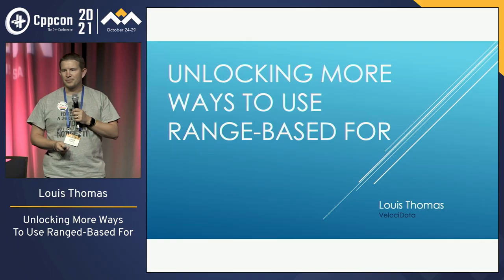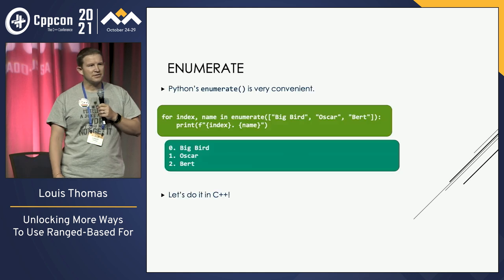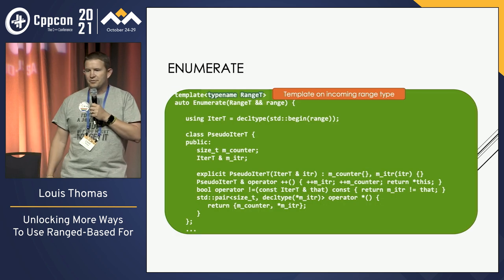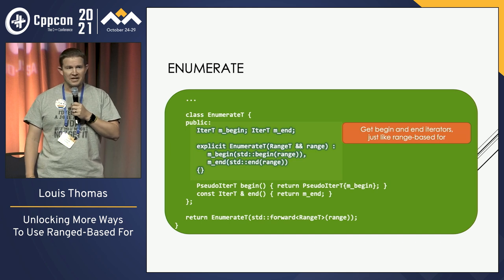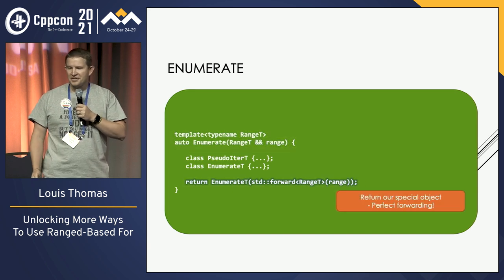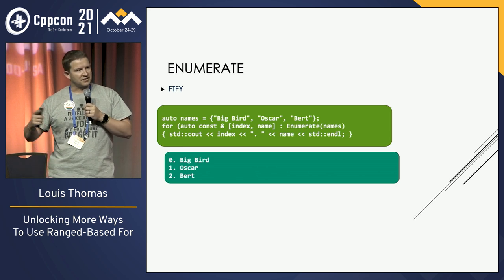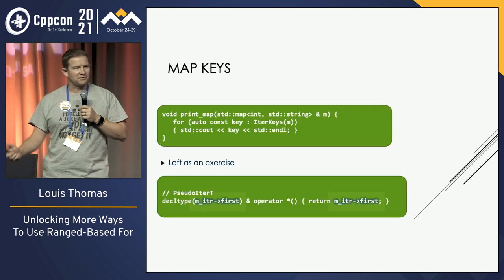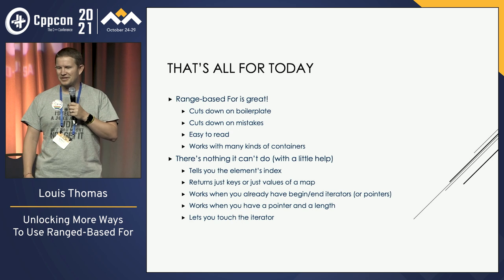Lightning Talk: Unlocking More Ways To Use Range-Based For - Louis Thompson - CppCon 2021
CppCon 2021 Lightning Talk

Louis Thompson